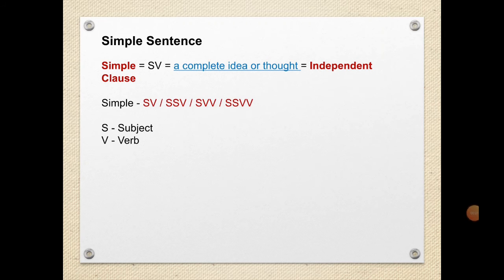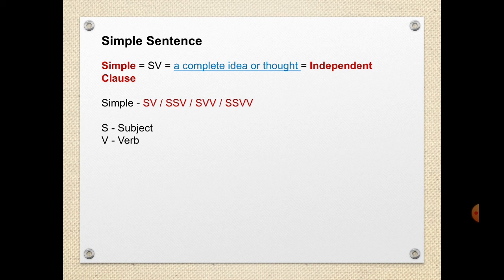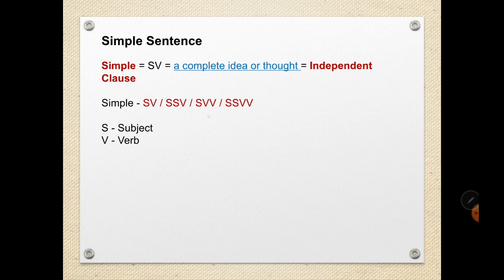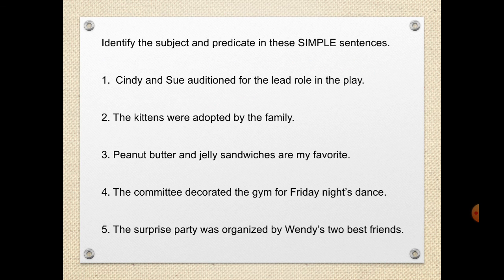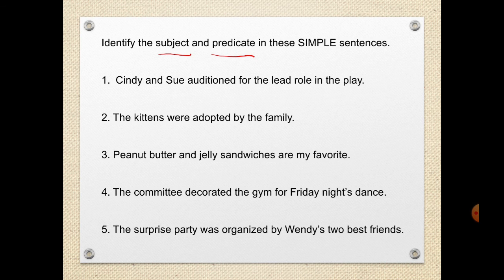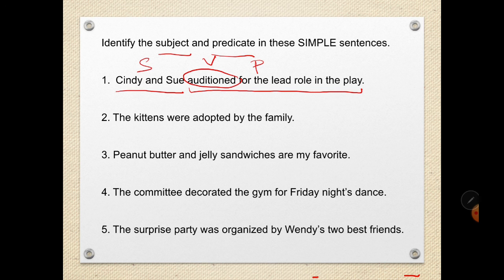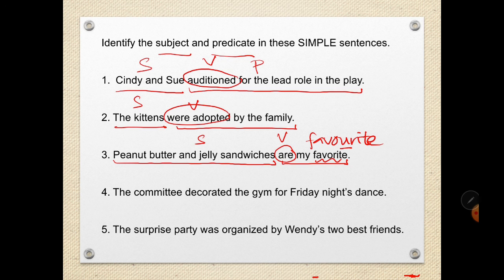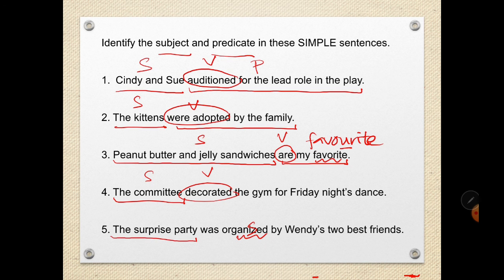Forms of Sentences - Simple Sentences (Part 2)